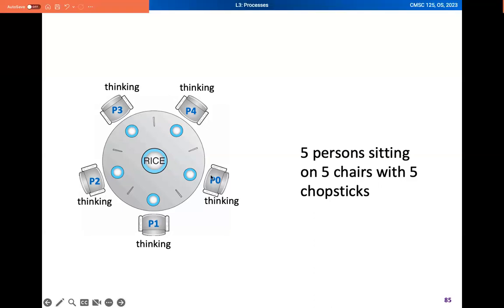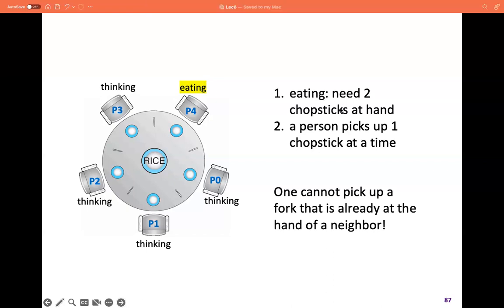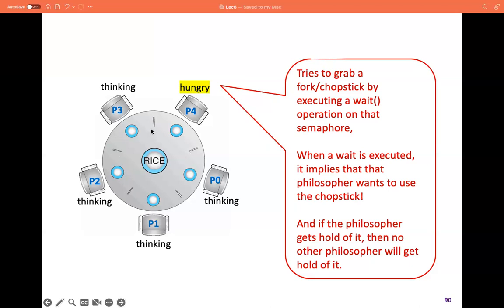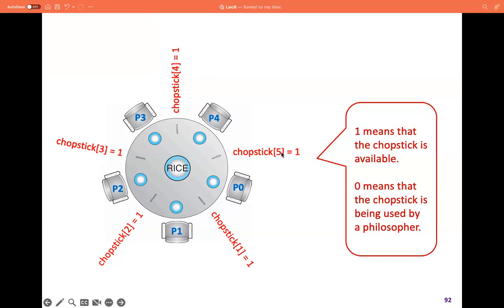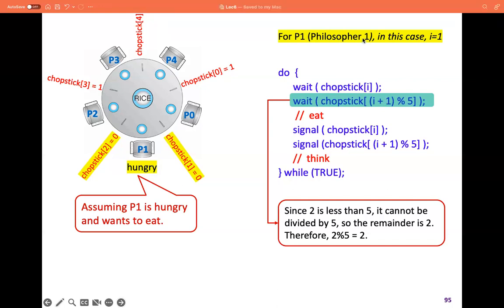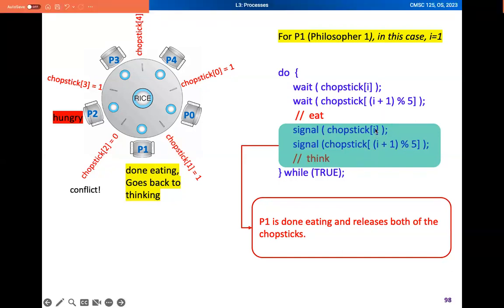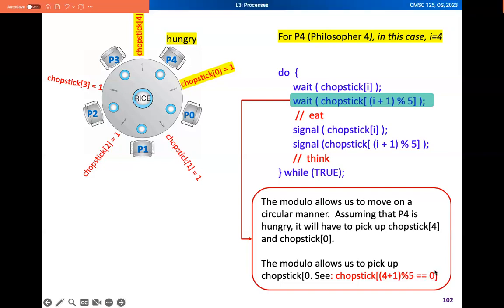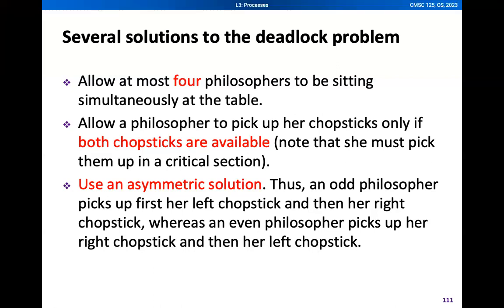4 - Dining Philosophers Problem